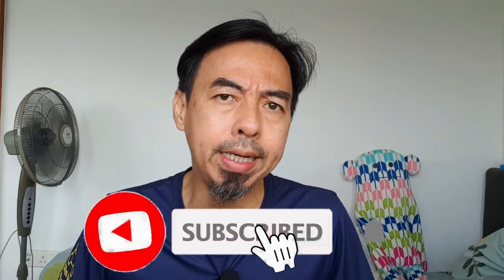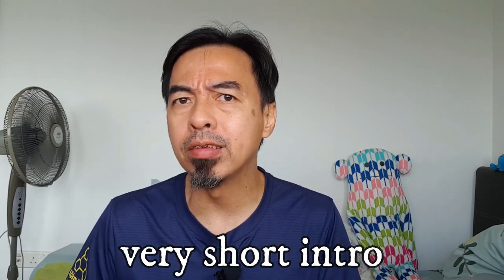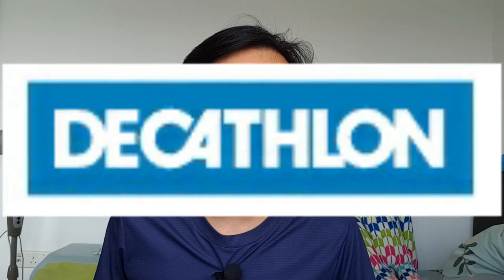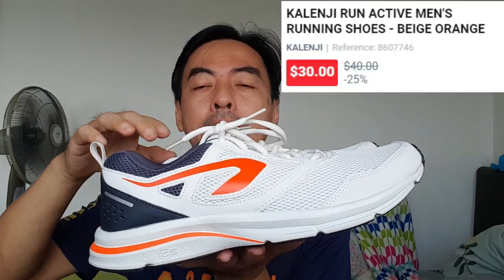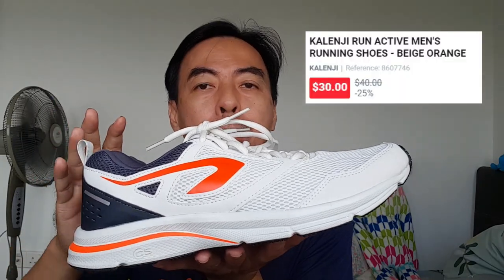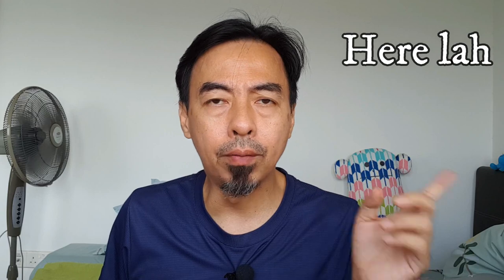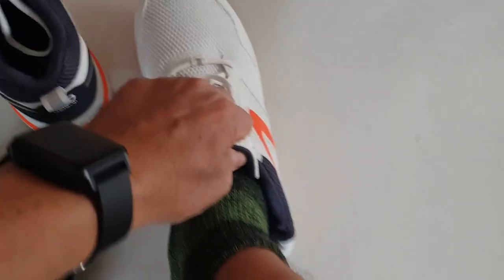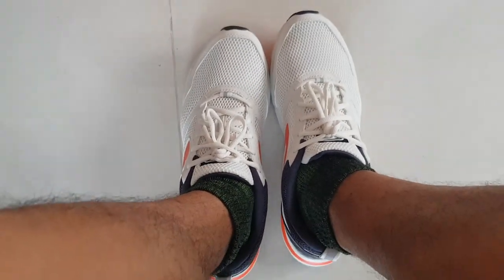Decathlon KALENJI RUN ACTIVE MEN'S RUNNING SHOES Review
I always look for cheap but can last running shoe. If the shoe is good I let you know
this running shoe from decathlon

The tools I use to make my videos
My vlogging camera

(or if you want to spend me a coffee will be nice)